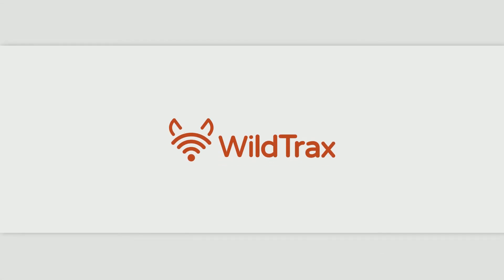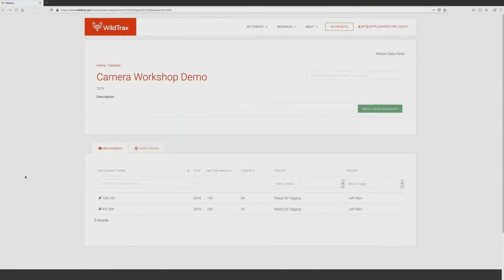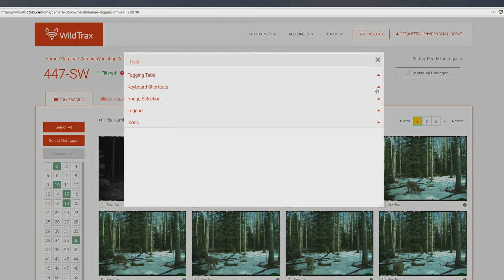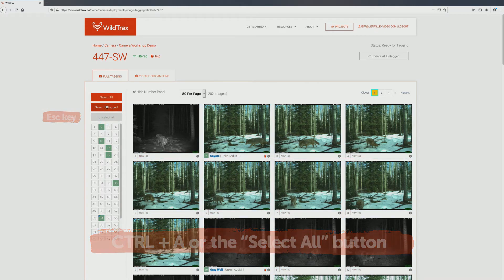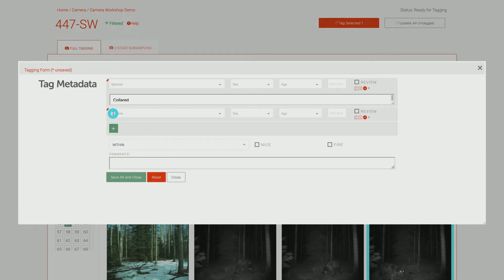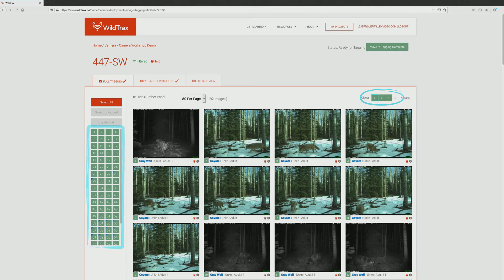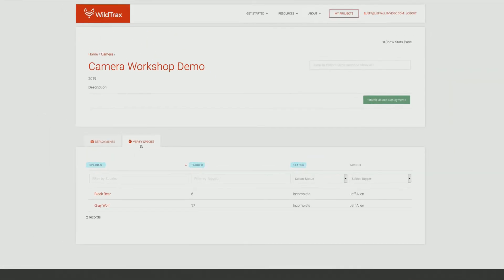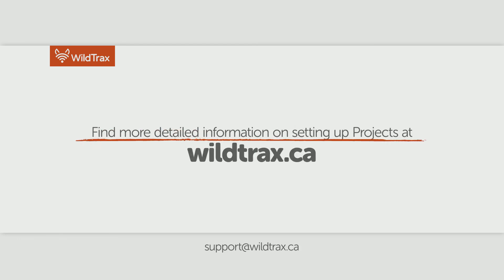WildTrax Remote Camera Image Processing Platform Tutorial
*Note (May 2024): A new WildTrax front end is in the process of being developed. This video will be updated once that is complete.